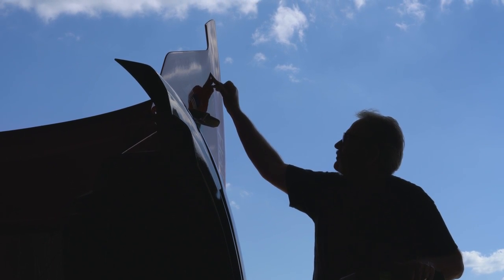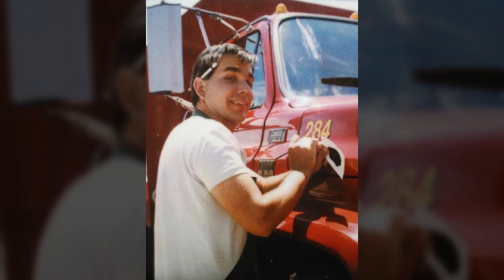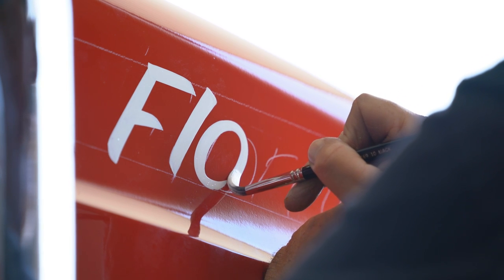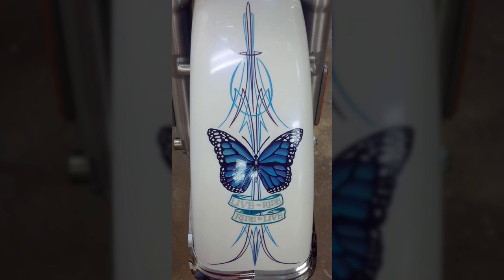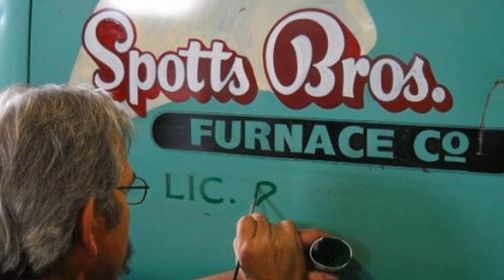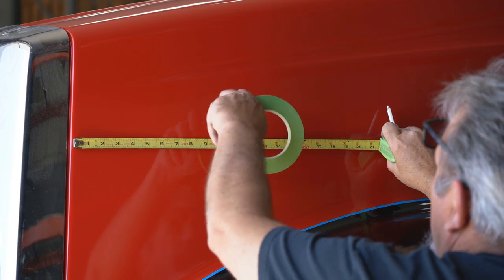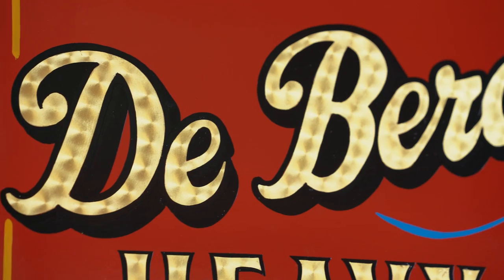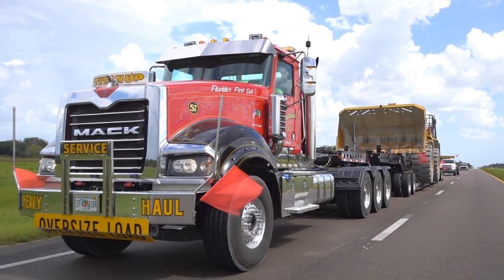Inside the trade of Hand Lettering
Learn some tips from Geet Faulkner of LN Signs as he hand letters and pinstripes one of the DeBerardini Heavy Haul trucks.

DeBeradinis Heavy Haul is Florida's superior transport company. We have equipment to accomplish even the most challenging transport needs.